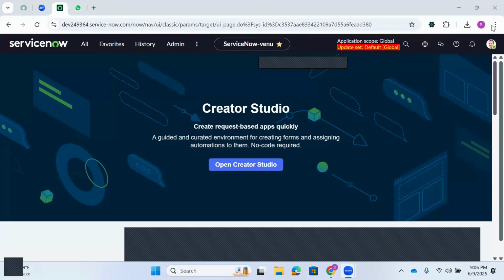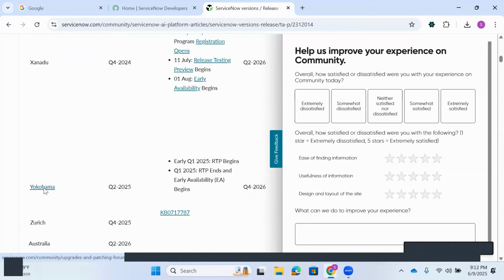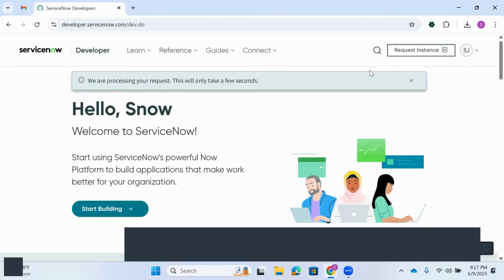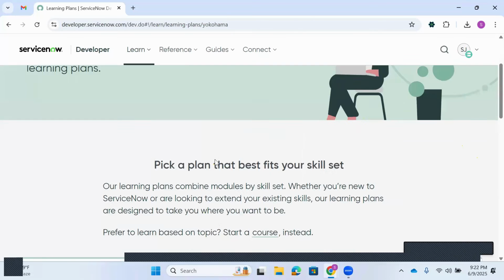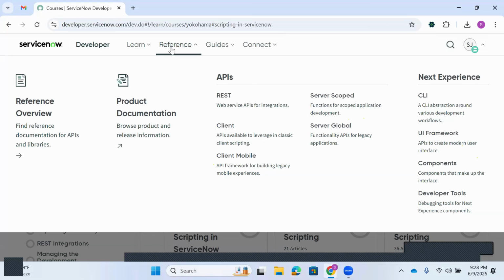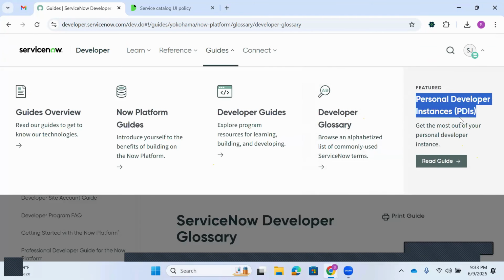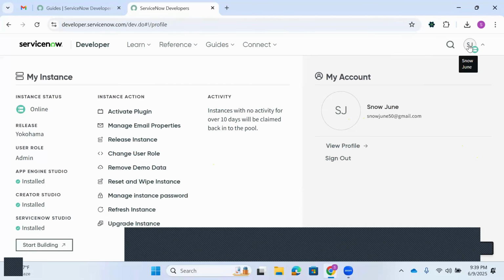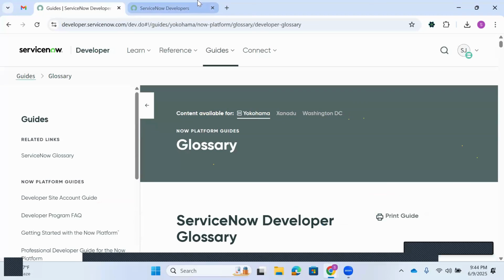ServiceNow Demo 02 | How To Create PDI | Beginner's Guide | +91 9885312299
📺 In this session, "ServiceNow Demo 02 | How To Create PDI | Beginner's Guide", we’ll guide you through the complete process of creating a Personal Developer Instance (PDI) in ServiceNow. If you're a beginner aiming to build a strong foundation in ServiceNow, this video is perfect for you! 💡

🔍 What You’ll Learn:
✅ What is a PDI in ServiceNow?
✅ Step-by-step guide to creating a PDI
✅ Navigating through the ServiceNow developer portal
✅ Key tips for first-time ServiceNow users
✅ Real-time walkthrough for hands-on understanding

🚀 Whether you're starting your ServiceNow journey or preparing for interviews, this video is your starting point to becoming a ServiceNow expert!

👉 Harsha Trainings YouTube Channel

Pega
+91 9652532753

Devops
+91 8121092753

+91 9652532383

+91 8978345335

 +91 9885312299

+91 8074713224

Regards,
Harsha Trainings,
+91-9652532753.